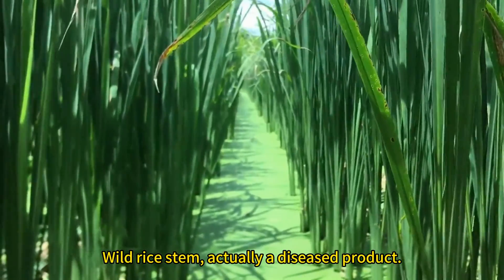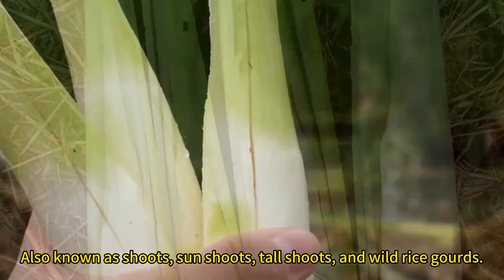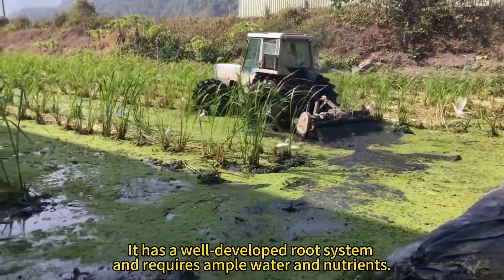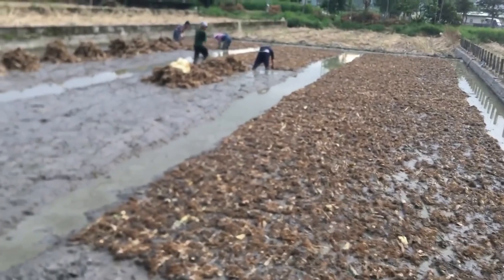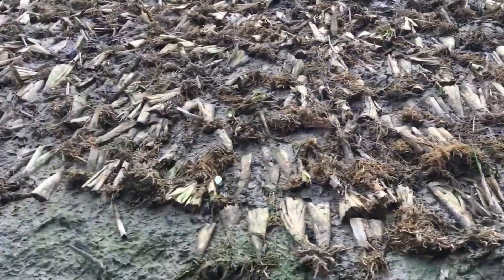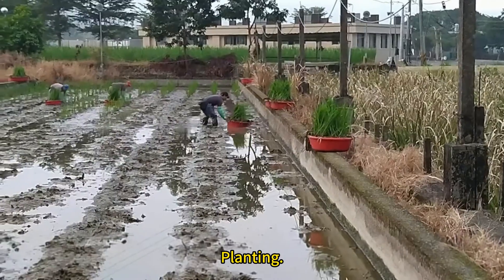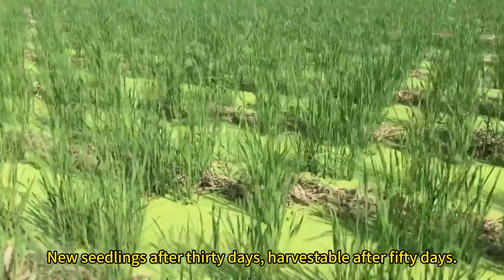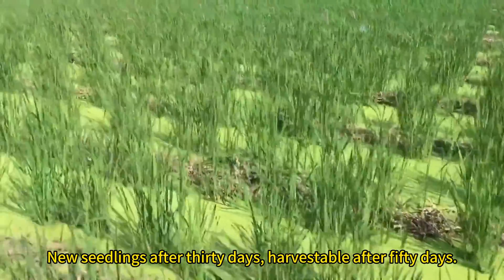The Life Cycle of Wild Rice Stem | Modern Agriculture Planting and Harvesting Zizania Latifolia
Wild rice stem, scientifically named Zizania latifolia, is a popular aquatic vegetable, actually a diseased product.
Its stem base, swollen by fungal parasitism, grows white and plump, similar to bamboo shoots, and is also known as wild rice shoots, water bamboo shoots, tall bamboo shoots, or wild rice gourds.
As a close relative of rice, Zizania shares similar growth habits.